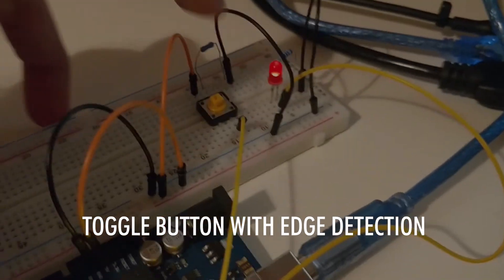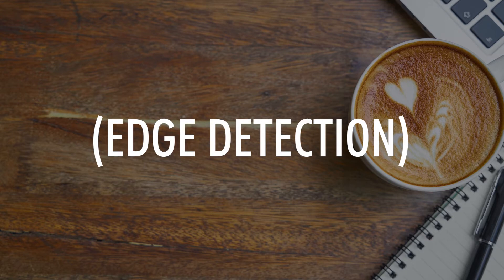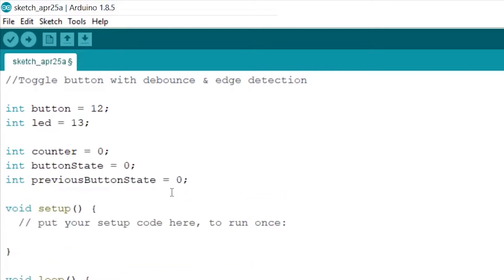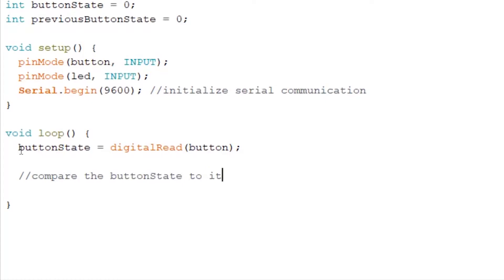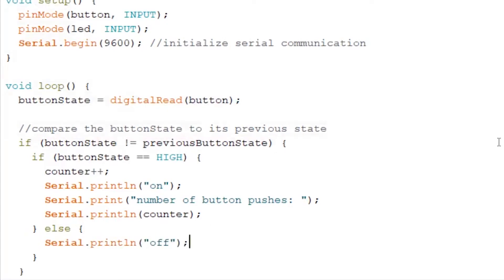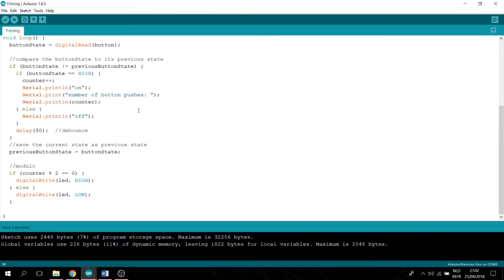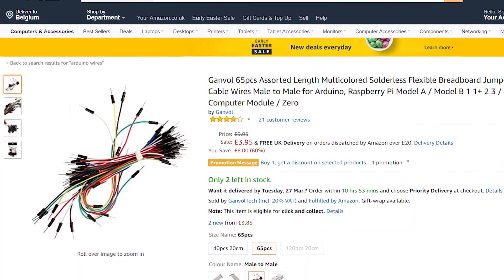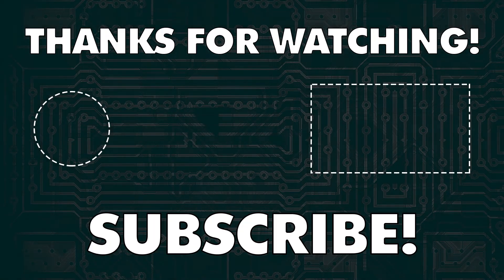Arduino Uno state change detection on a toggle button with debounce!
Arduino toggle button with state change detection and debounce on and off. State Change detection = Edge detection!

Thumbnail icon:
arduino by uizin from the Noun Project
push button by Hans from the Noun Project